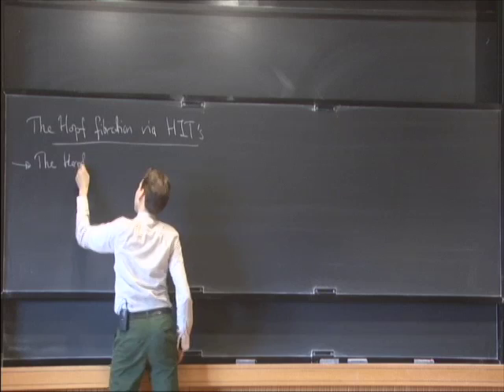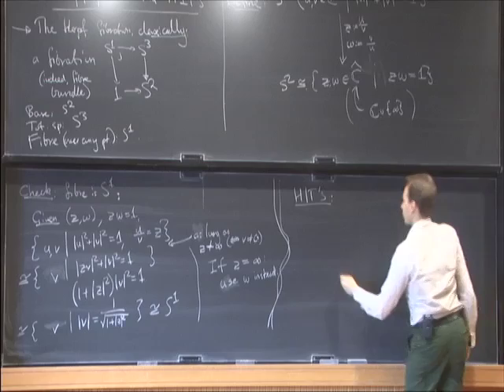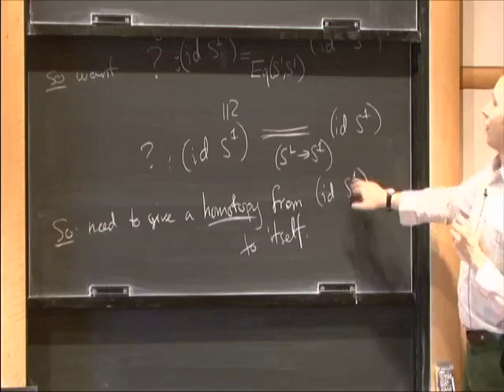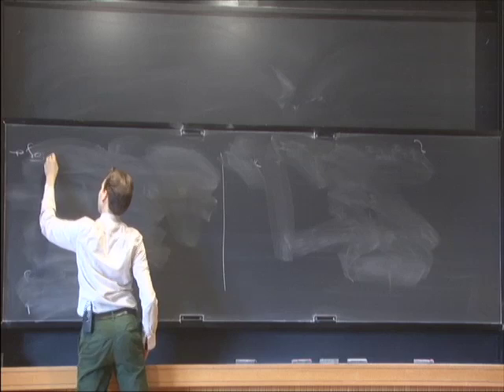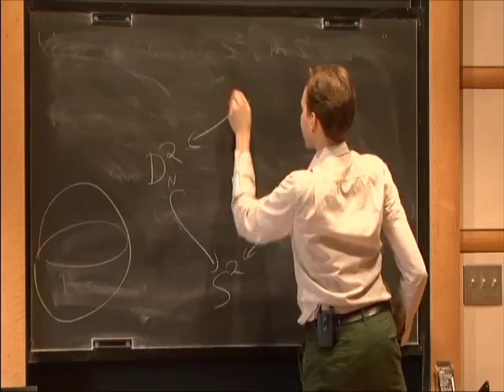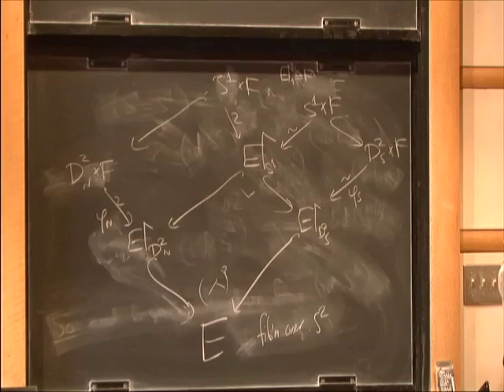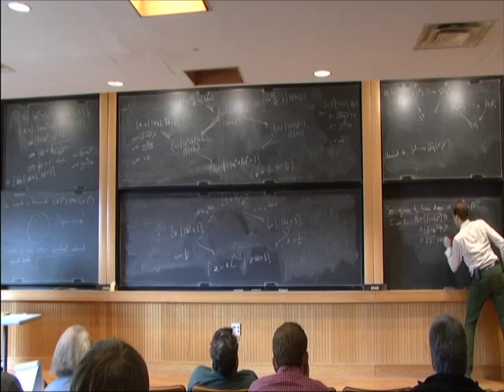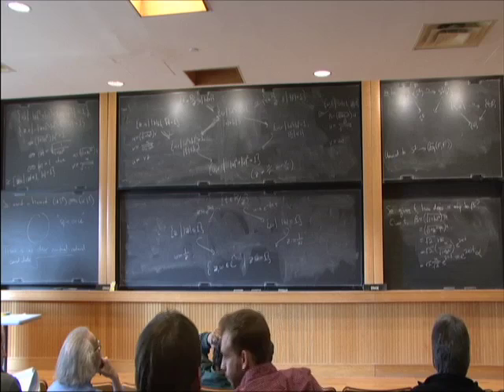The Hopf Fibration via Higher Inductive Types - Peter Lumsdaine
Peter Lumsdaine
Dalhousie University; Member, School of Mathematics